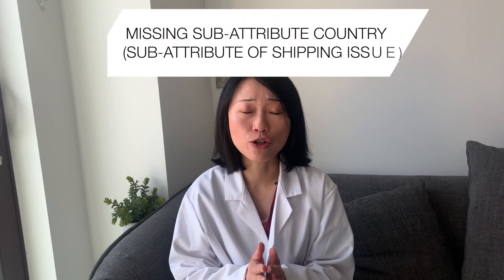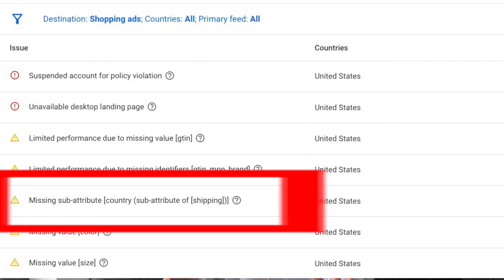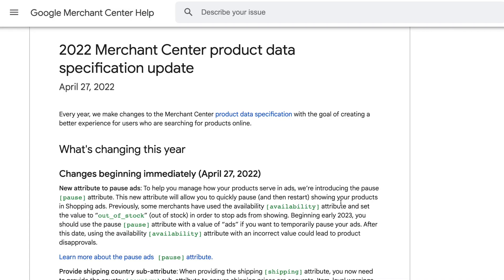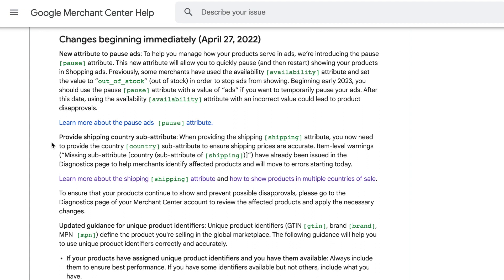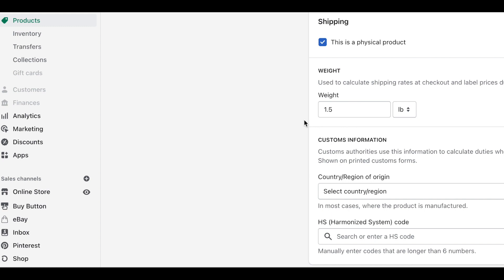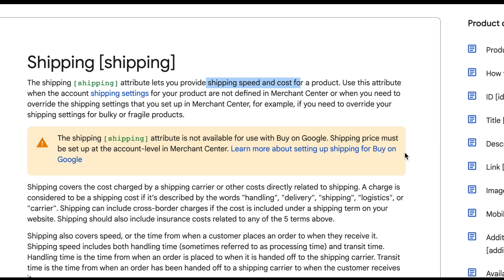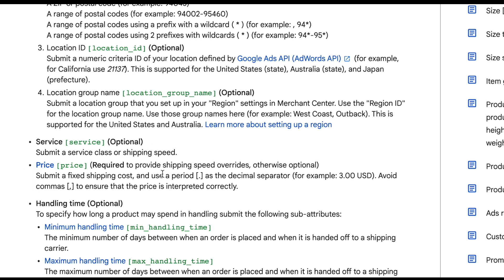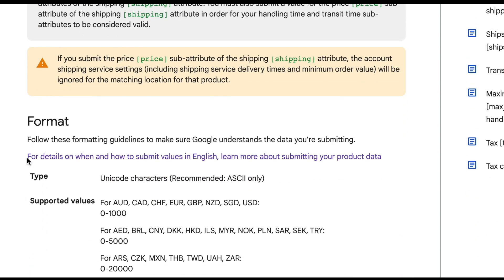Missing Sub-Attribute Country (sub-attribute of shipping issue)\\Google Merchant Error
Missing sub-attribute [ Country (sub-attribute of shipping)] issue - are you facing that latest issue that has been rolled out by Google? From April 27 onwards, Google Merchant's guidelines to want you to submit more specific information. In this video I explain to you exactly what is this attribute issue, what are you facing and what you can do to resolve it so you can get all your products from disapproved to approved and be shown on Google Shopping.

--MY SERVICES--
👉Need a helping hand to get your Shopify Store Listed on Google (including on Google Shopping)?

00:00 Google Merchant Error: Missing Sub-Attribute (Country Sub-attribute)
02:22 What is the missing sub-attribute country sub-attribute issue ?
04:13 Understanding and resolving missing sub-attribute country sub-attribute issue
14:59 How to avoid Missing Sub-Attribute (Country Sub-attribute) issue?